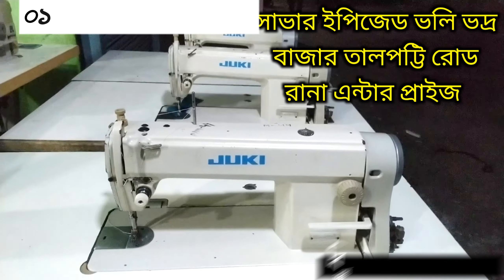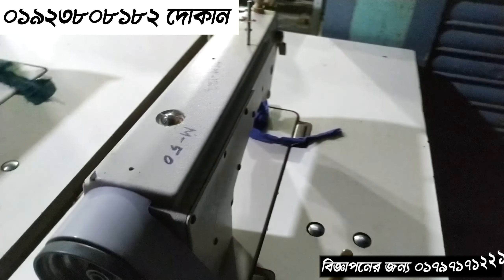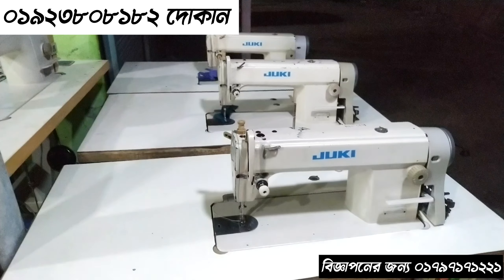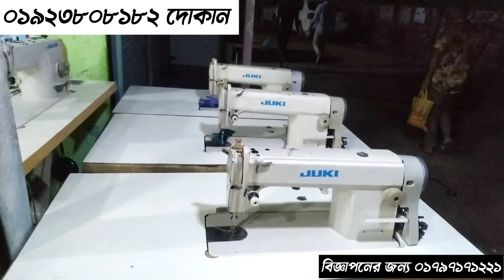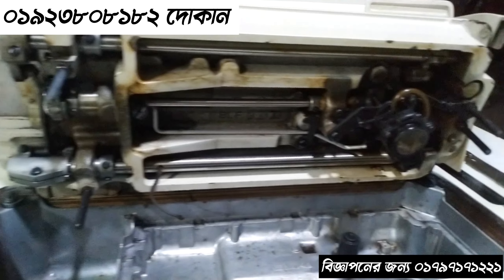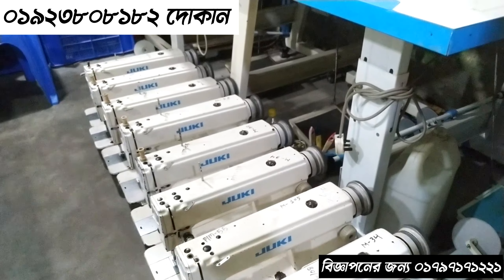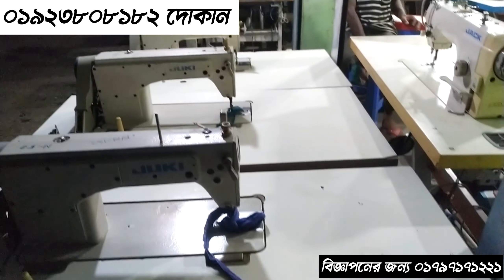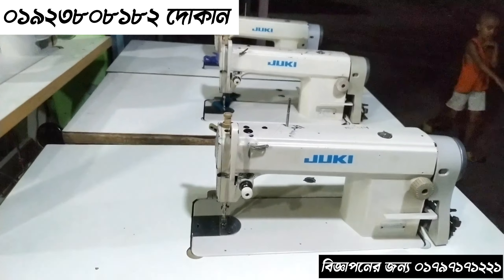🔥💥 জুকি মেশিন যারা কম দামে নিতে চান কম দামে ভালো মেশিন দিতে চান juki machine price in Bangladesh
{ প্রিয় দর্শক }}}. সঠিক সন্ধান ও তথ্যের অভাবে
 প্রতিযোগিতা মূলক বাজারে ব্যবসায়
কাঙ্খিত লাভ করা কিংবা নতুনদের জন্য
ব্যবসা শুরু করাটা অনেকে বেশি
  কঠিন হয়ে পড়ে তাই আমরা
 আমাদের উদ্দেশ্য ব্যবসায়ী ও ব্যবসায়
ইচ্ছুক ভাই বোনদেরকে বিভিন্ন পণ্যের বৃহত্তম
পাইকারি ও খুজরা মার্কেট এর সন্ধান ও কিছু
ব্যবসায়ীকে তথ্য দিয়ে সহযোগিতা করা।
দেশের প্রত্যন্ত অঞ্চলের ব্যবসায়ীগণ যাতে
একটু হলেও উপকৃত হয়। এবং
 বেকার ভাই-বোন কোনো একটি ব্যবসা করে
স্বাবলম্বী হতে পারে ।
সেটির  লক্ষ্যেই আজকে আমাদের এই ভিডিও। গুলো
আশা করি আপনাদের সাপোর্ট পাবো                                                                                                                                                                     শুধুমাত্র বিজ্ঞাপনের জন্য যোগাযোগ করুন

👉 বি: দ্র, নতুন সন্ধান পেতে
  📵 বিশেষ সতর্কীকরণ, আমাদের
উদ্দেশ্য মাত্র সন্ধান দেওয়া পণ্য ক্রয় বিক্রয় ও আর্থিক
লেনদেনে সতর্ক থাকুন ক্রেতা বিক্রেতার
কোন জটিলতার দায় Harun Pro  .কর্তৃপক্ষ নিতে বাধ্য. নয়